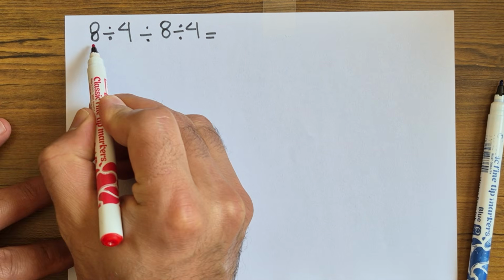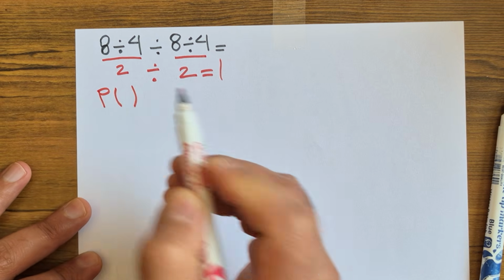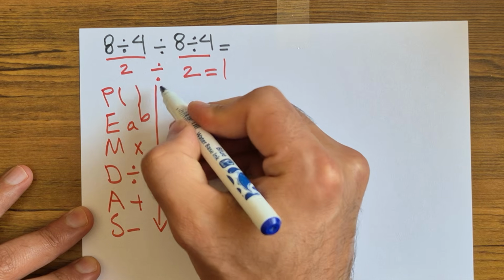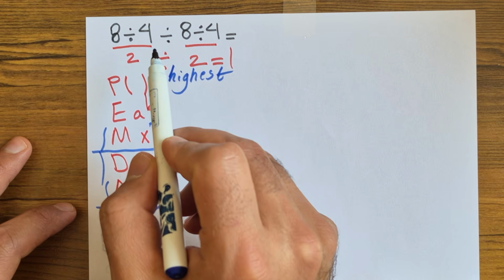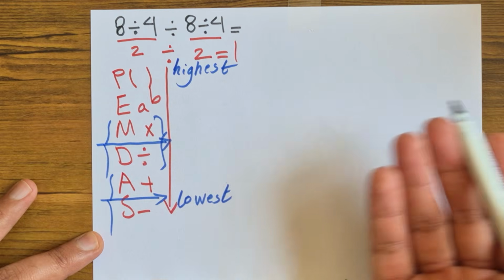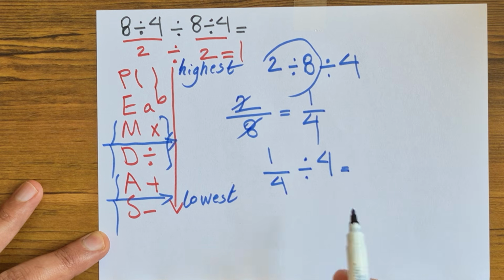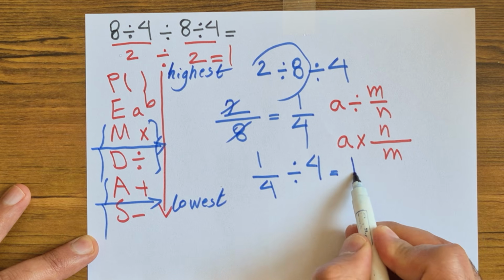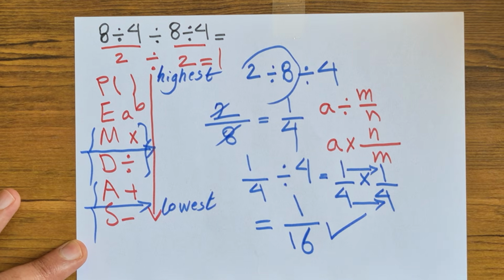Most People Mess Up This Simple Calculation!